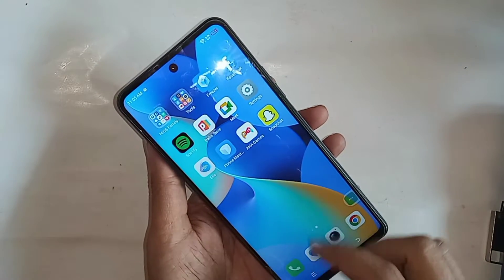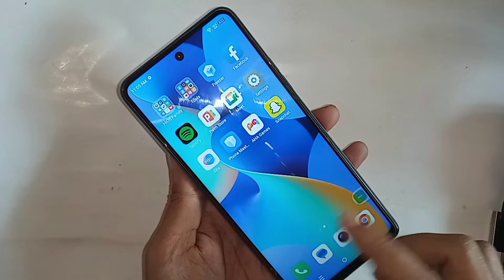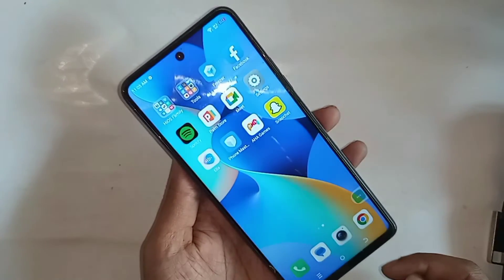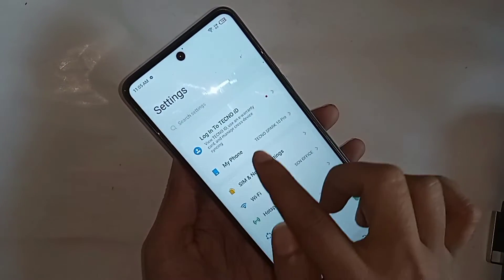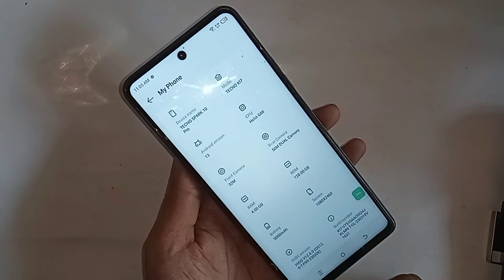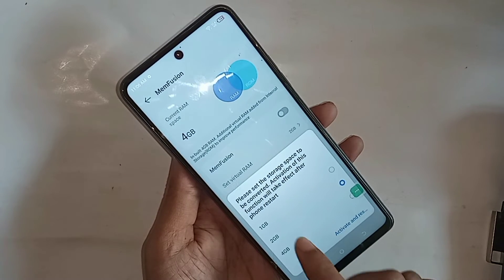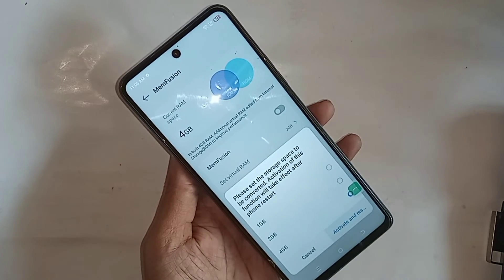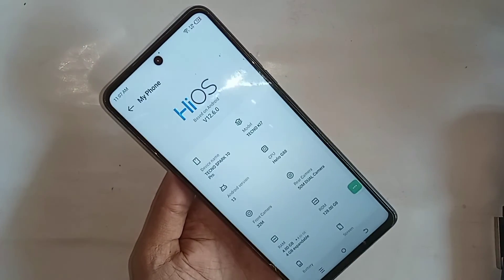Tecno Spark 10 pro increase Ram // memfusion enable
This phone model is tecno spark 10 pro phone. now today i will show you how to increase ram and i will also show you today how to enable memfusion option in this phone.
if you want to increase ram on your phone for this first you have to enable memfusion enable option and second time.
you go ot settings and and enable memfusion and see your phone virtual ram and you just selected the text and enable virtual ram.